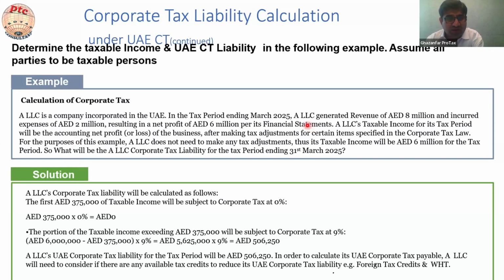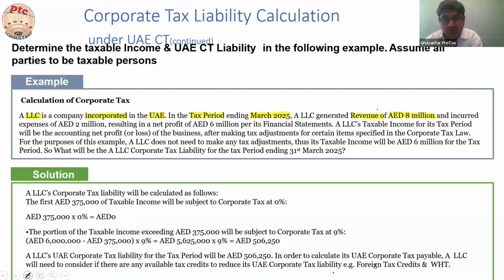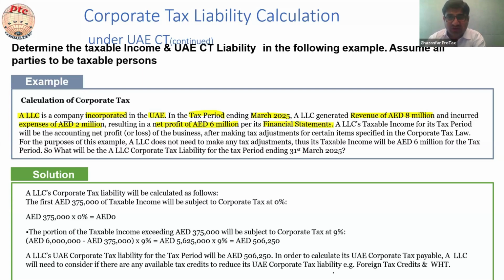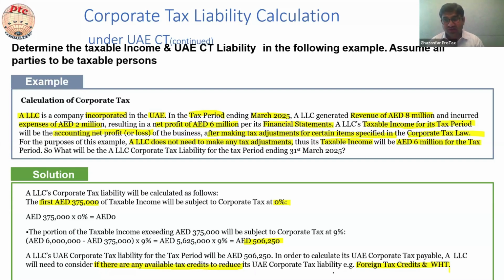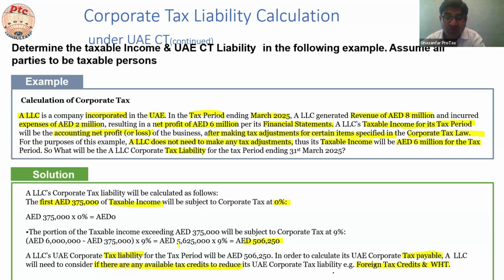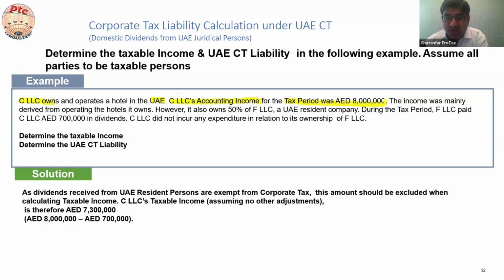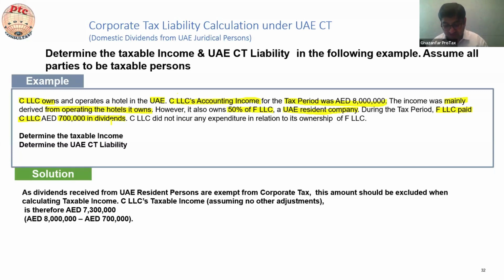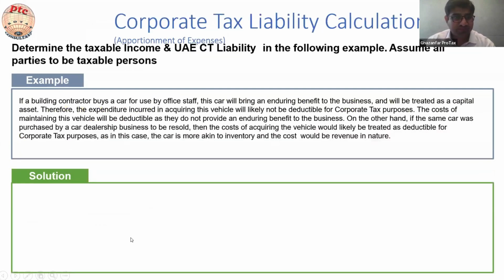UAE Corporate Tax Part 11.1 (1/4): CT Liability Worked Examples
▶ Watch the full series in order (UAE Corporate Tax Foundation Lessons 2025 – video 21 of 33)

Chapters:
0:00 Worked example: key facts
3:00 Revenue vs taxable income
8:00 Tax reducers: FTC and WHT
16:00 Worked example: local dividend
21:00 Computing taxable income

UAE Corporate Tax Part 11.1 (1/4) Computation of Corporate Tax, Corporate Tax Return and Corporate Tax Liability Calculation (Calculation overview)
Subject Training Session Dated 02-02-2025, Day 05